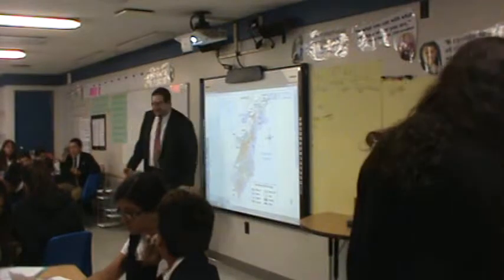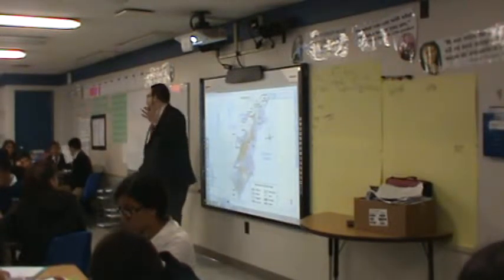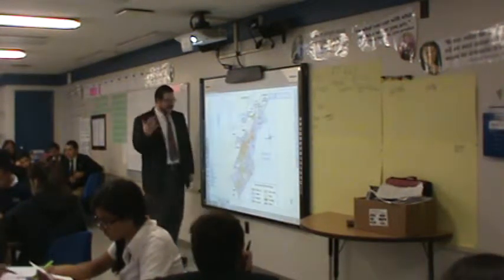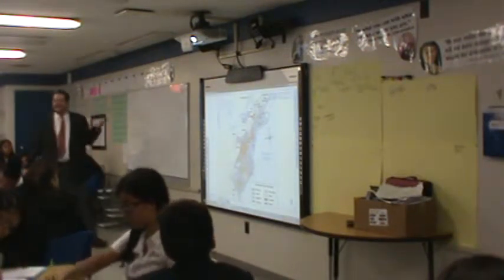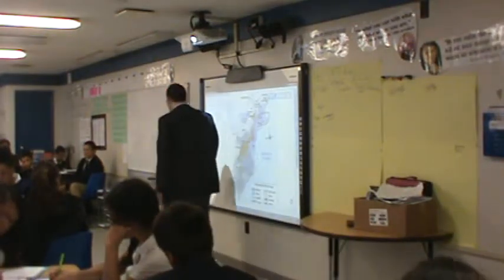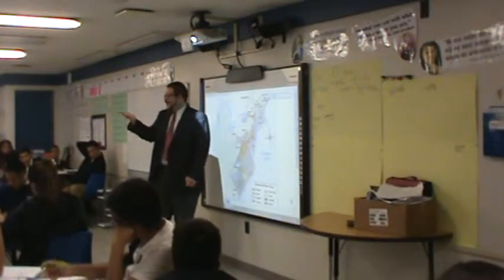Block 1: Ethnic Diversity in the Colonies